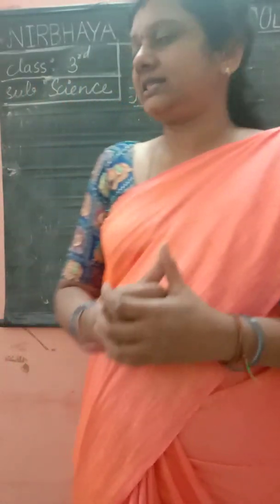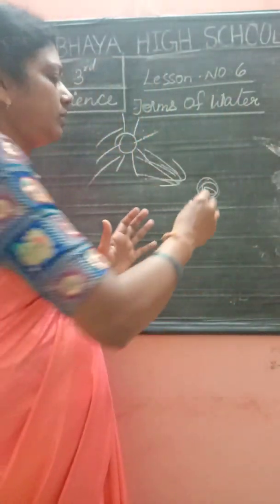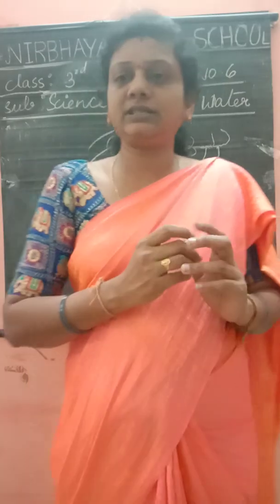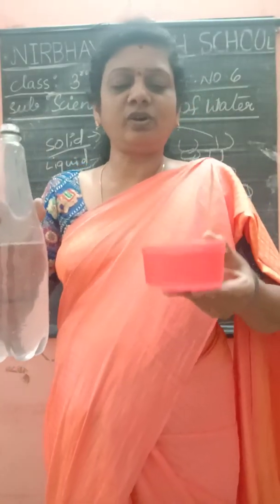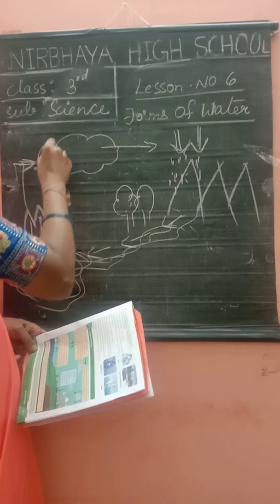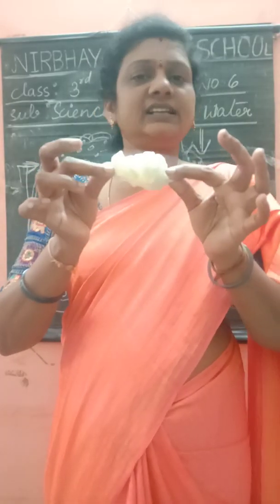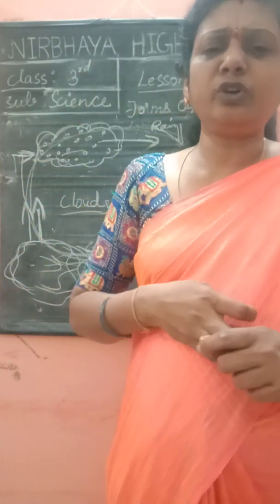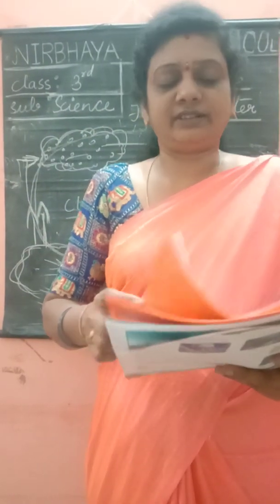3rd class-science subject-6th lesson-Forms of water